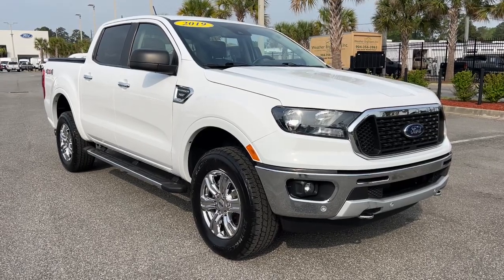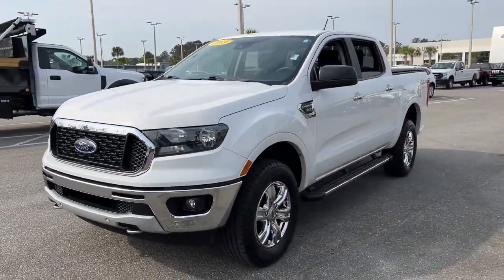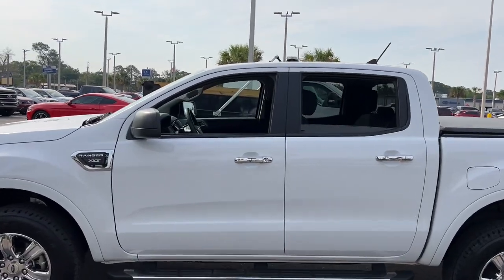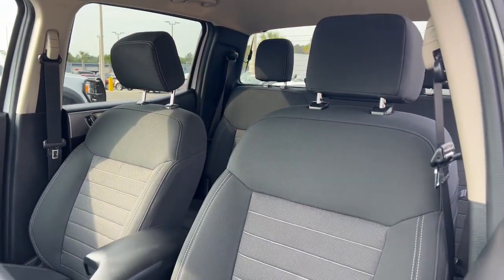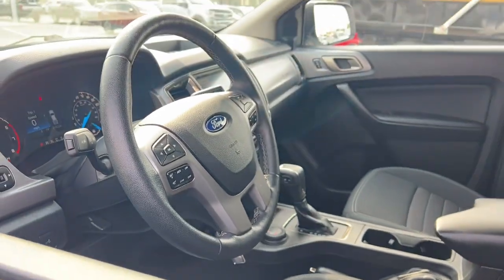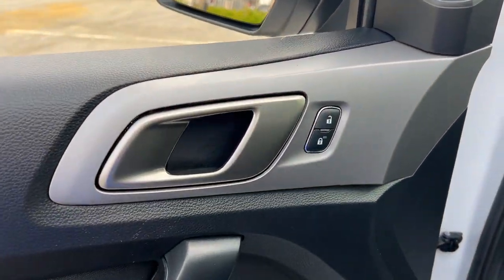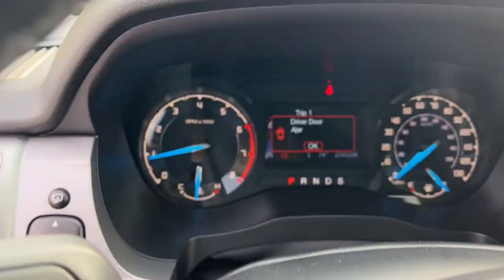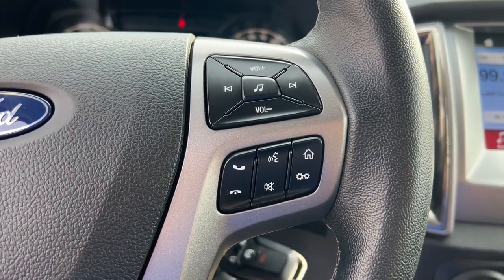2019 Ford Ranger Jacksonville, Orange Park, Gainesville, St. Augustine, Kingsland, FL PKLB02874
Oxford White Used 2019 Ford Ranger XLT available in Jacksonville, Florida at Duval Ford. Servicing the Orange Park, Gainesville, St. Augustine, Kingsland, FL area.

Duval Ford
1616 Cassat Ave

This 2019 Ford Ranger XLT in Oxford White features Chrome Appearance Package (Body-Color Wheel-Lip Molding Chrome Door & Tailgate Handles Chrome Exhaust Tip Chrome Front & Rear Bumpers Chrome Tow Hooks Unique Chrome Grille and Wheels: 17 Chrome-Like PVD) Equipment Group 301A Mid (Auto-Dimming Rear-View Mirror Dual-Zone Electronic Automatic Temperature Control Leather-Wrapped Shifter Leather-Wrapped Steering Wheel Power-Folding Sideview Mirrors w/Power Glass SiriusXM Satellite Radio and SYNC 3) Trailer Tow Package (Class IV Trailer Hitch Receiver) 4-Wheel Disc Brakes 5 Rectangular Chrome Running Boards 6 Speakers ABS brakes Air Conditioning Alloy wheels AM/FM radio Auto High-beam Headlights Brake assist Bumpers: body-color Compass Delay-off headlights Driver door bin Dual front impact airbags Dual front side impact airbags Electronic Stability Control Emergency communication system: 911 Assist Exterior parking camera rear: With Dynamic Hitch Assist Front anti-roll bar Front Bucket Seats Front Center Armrest Front fog lights Front Premium Cloth Bucket Seats Front reading lights Front wheel independent suspension Fully automatic headlights Illuminated entry Low tire pressure warning MyKey Occupant sensing airbag Outside temperature display Overhead airbag Overhead console Panic alarm Passenger door bin Passenger vanity mirror Power door mirrors Power steering Power windows Radio: AM/FM Stereo w/6 Speakers Rear reading lights Rear seat center armrest Rear step bumper Rear window defroster Remote keyless entry Remote Start Security system Speed control Speed-sensing steering Steering wheel mounted audio controls SYNC TBD Axle Ratio Telescoping steering wheel Tilt steering wheel Traction control Trip computer Variably intermittent wipers Voltmeter and Wheels: 17 Silver-Painted Aluminum: **COMMISSION FREE SALES PEOPLE **5 DAY MONEY BACK GUARANTEE **CAR WASHES FOR LIFE **1ST OIL CHANGE FREE. Certified. Ford Gold Certified Details:brbr * Limited Warranty: 12 Month/12000 Mile (whichever comes first) after new car warranty expires or from certified purchase datebr * Transferable Warrantybr * 172 Point Inspectionbr * Powertrain Limited Warranty: 84 Month/100000 Mile (whichever comes first) from original in-service datebr * Roadside Assistancebr * Warranty Deductible: $100br * Vehicle Historybr * and 22000 FordPass Rewards Points to use toward first two maintenance visitsbrbrXLT 2.3 Liter EcoBoost Turbocharged Crew Cab 4WD Odometer is 14867 miles below market average! This unit has been Certified under Fords Gold Certified Program which has a 7-year/100000 miles Powertrain Limited Warranty a 12-month/12.000 mile limited warranty a 172 Point Inspection 24 hour roadside assistance FordPass rewards and a 3 month subscription to SiriusXM. Prices are plus tax tag title $198 Electronic Filing Fee and dealer pre-delivery service fee in the amount of $899 which charge represents cost and profit to the dealer for items such as cleaning inspecting and adjusting new and used vehicles and preparing documents related to the sale.